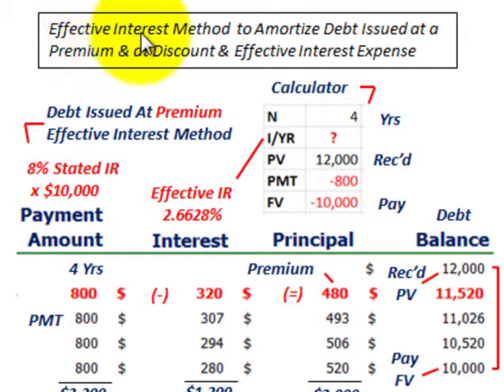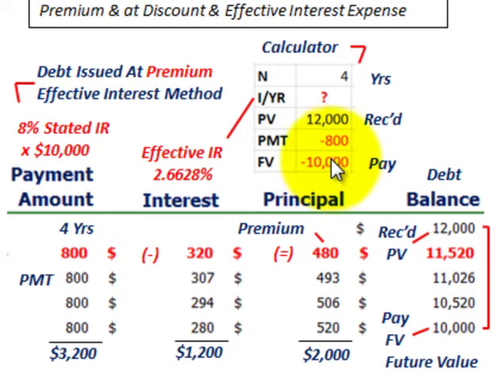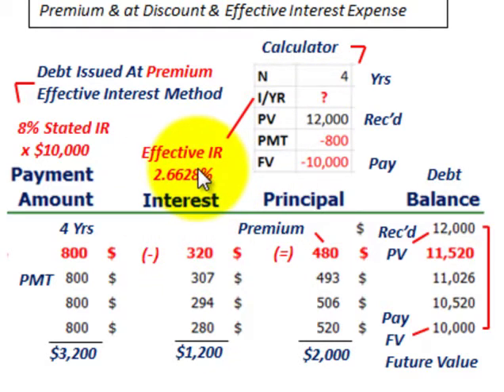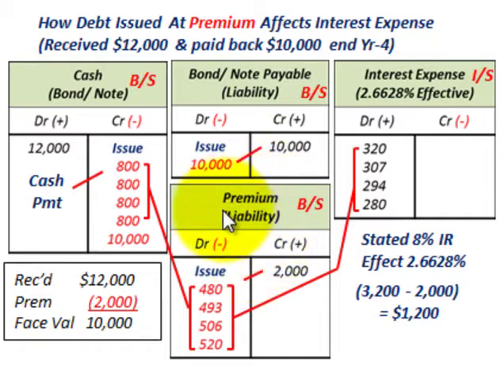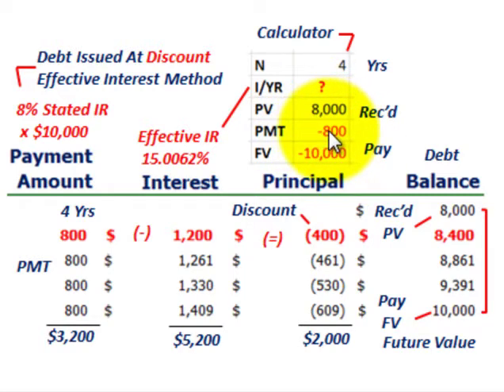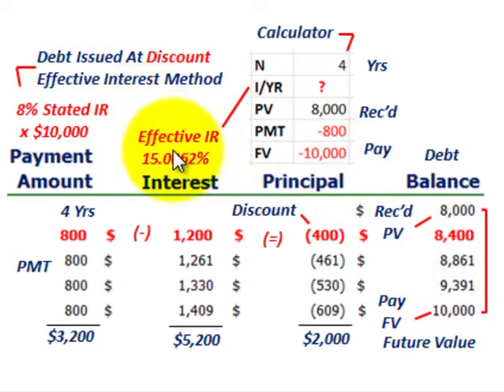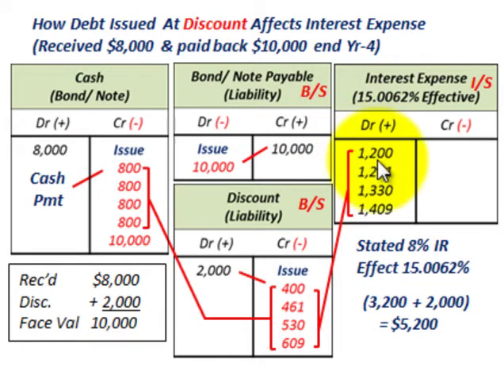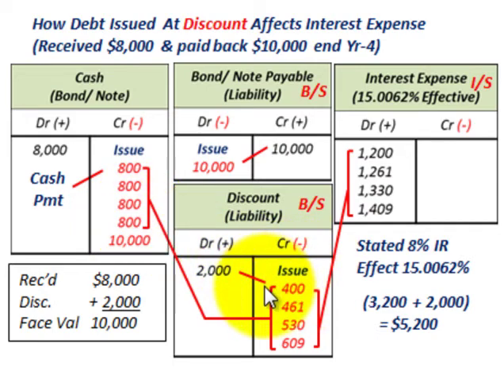Effective Interest Method (Premium & Discount Amortization, Effective Interest Rate & Expense)